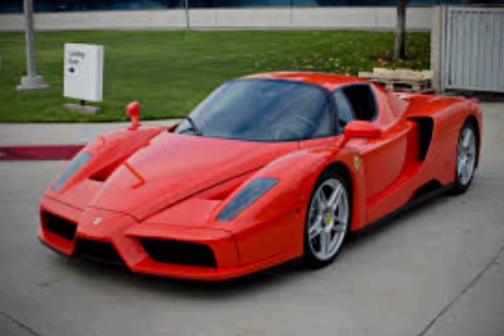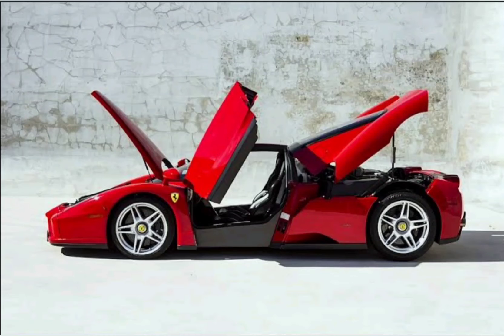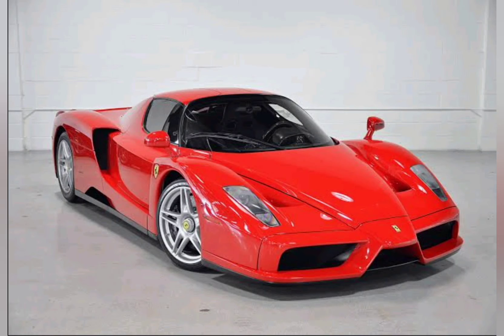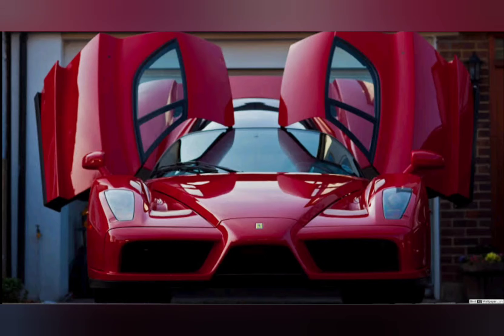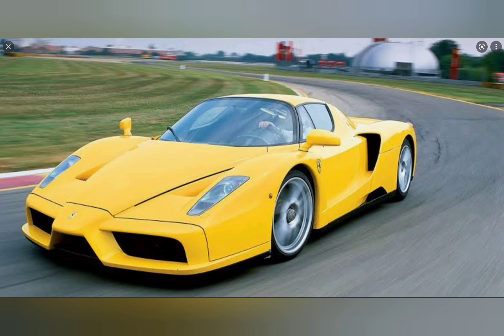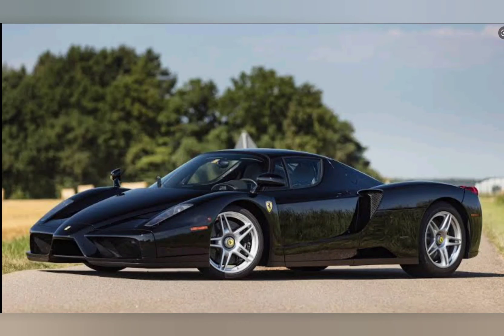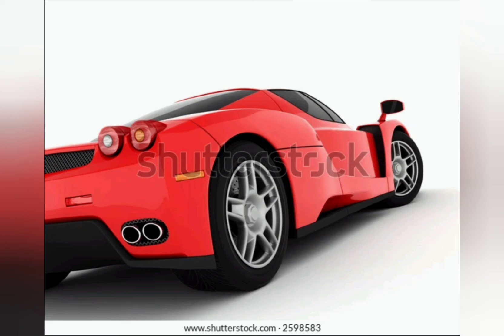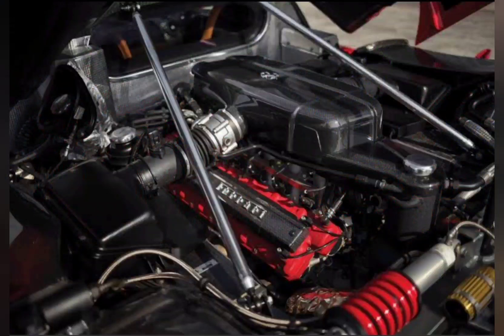blossem talks about car Ferrari Enzo car showcase nfs high stacks tribute (uberduck.ai)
song use : calista saki kaskas (nfs high stacks)